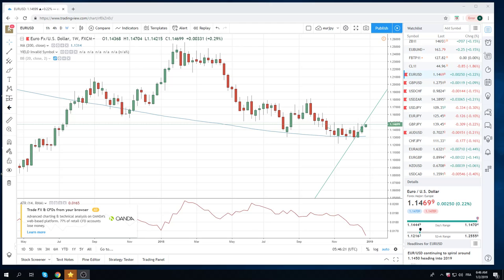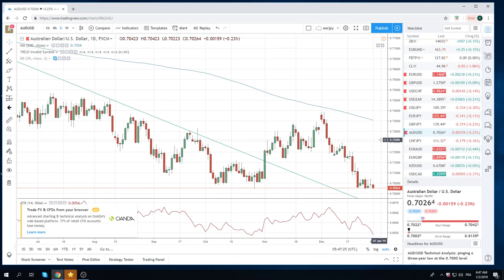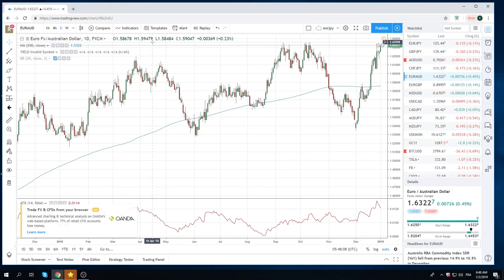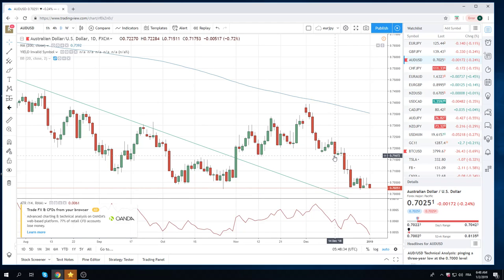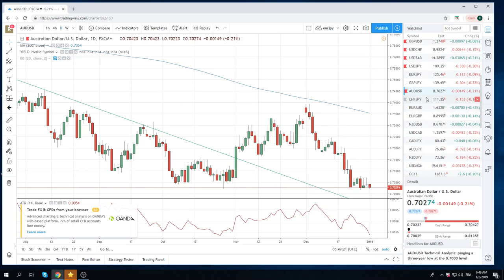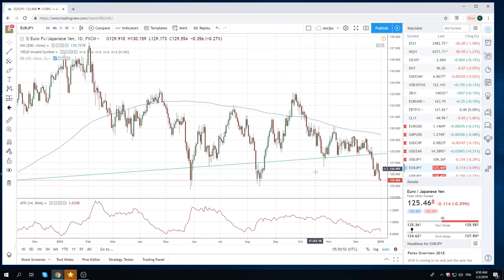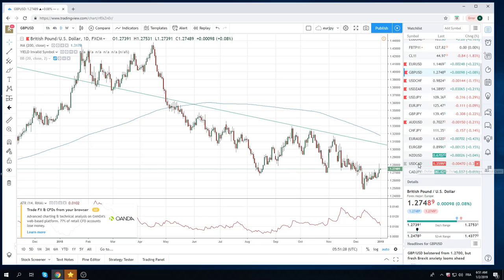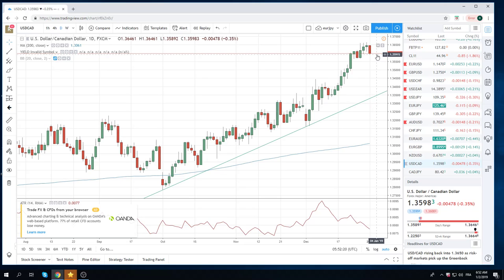02Jan19 Traders Opening Call - PrivateerFX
European opening call

Web: PrivateerFX.com

THIS WAS
02Jan19 Traders Opening Call - PrivateerFX